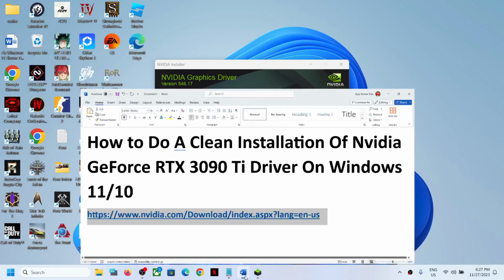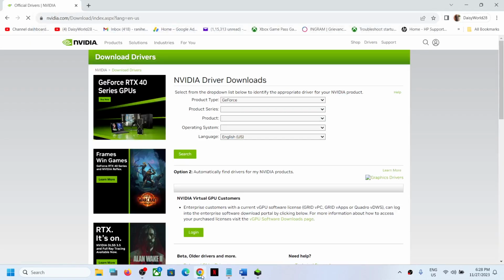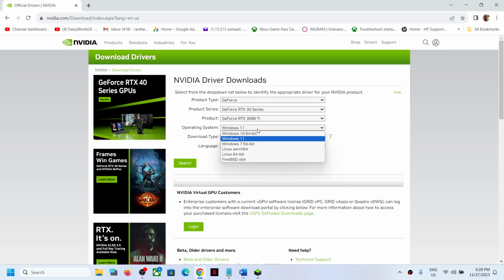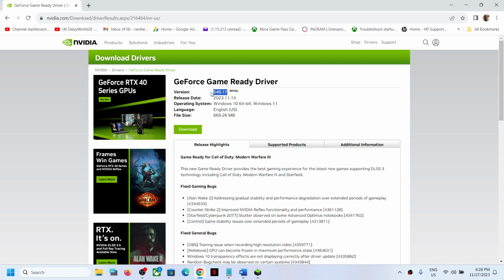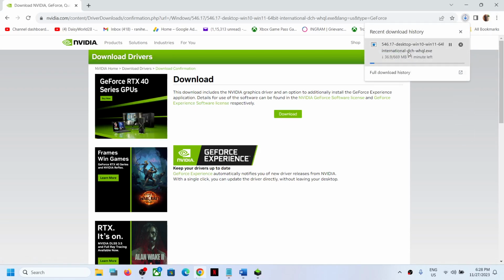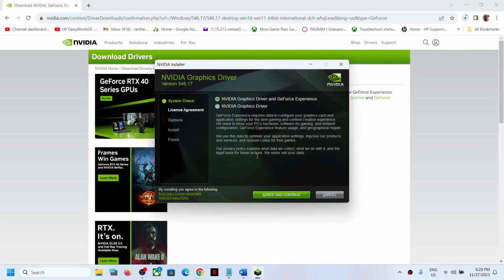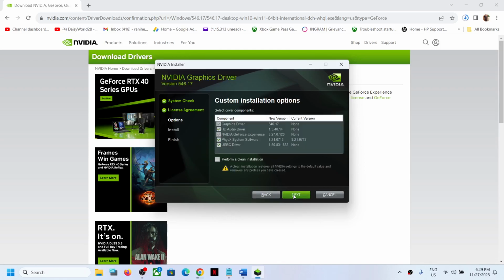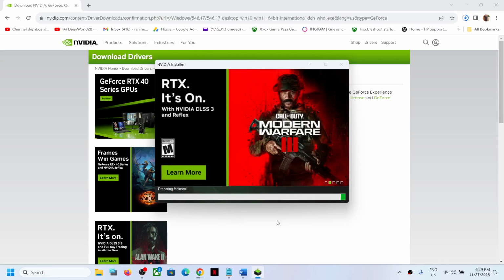How to Do A Clean Installation Of Nvidia GeForce RTX 3090 Ti Driver On Windows 11/10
Steps to Perform A Clean Installation Of Latest Nvidia GeForce RTX 3090 Ti Graphics Driver On Windows 11/10